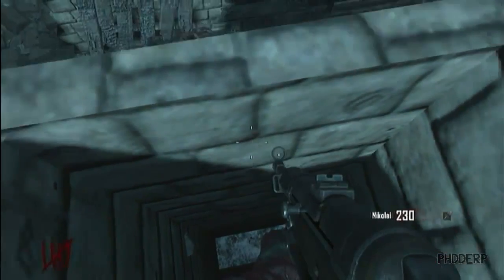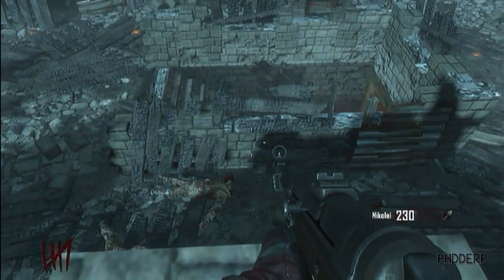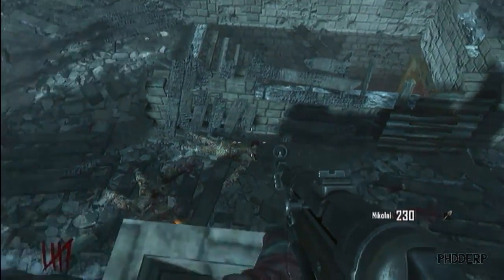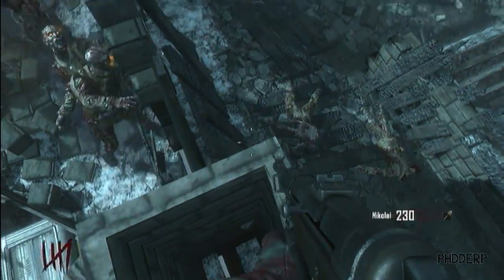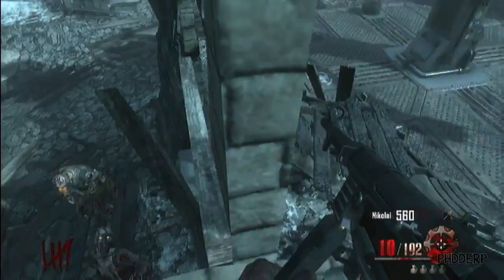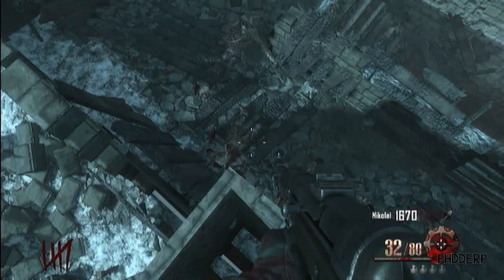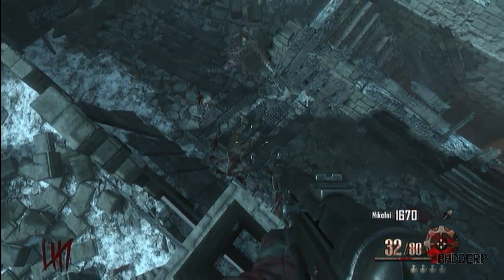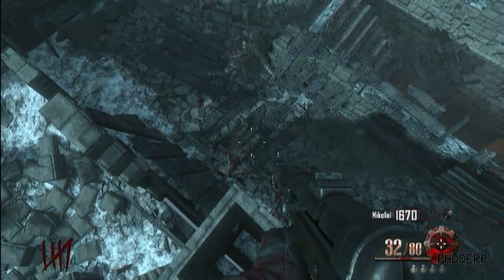Origins BEST Pile Up Glitch - High Rounds / GOD MODE - Max Rank Shotguns FAST - Tutorial